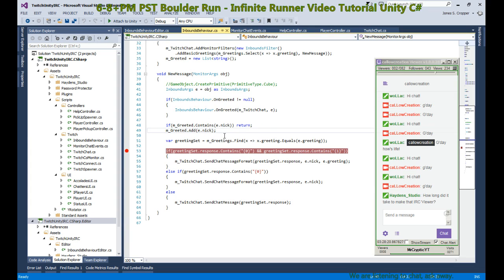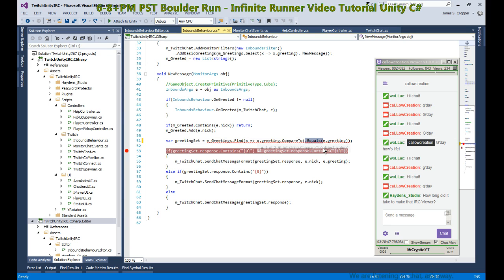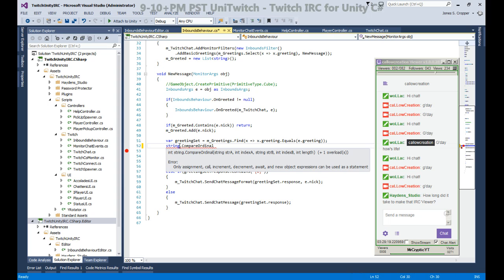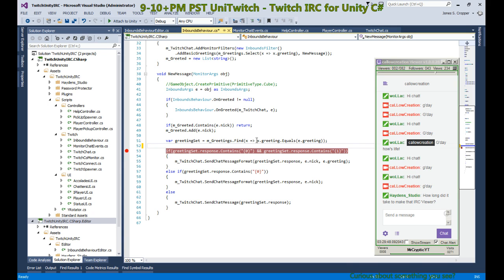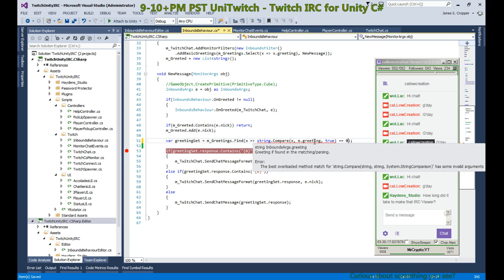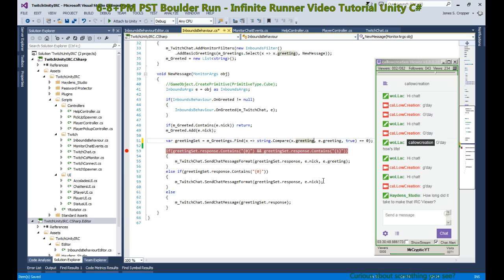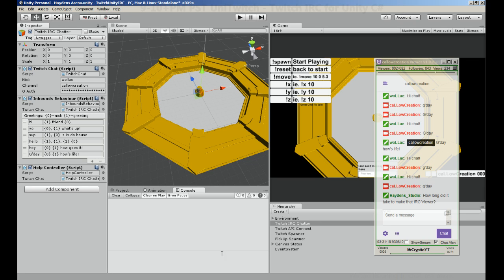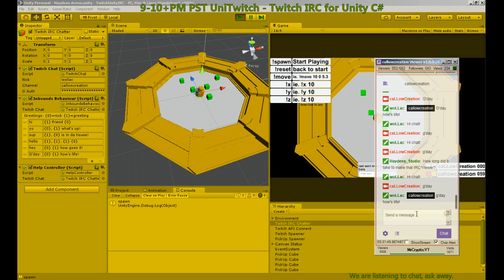C# String Comparison Case-Insensitive - Unity Tutorial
Compare string using the static compare method to compare case-insensitive.  This is just one of many ways of comparing string values.

Password Protector